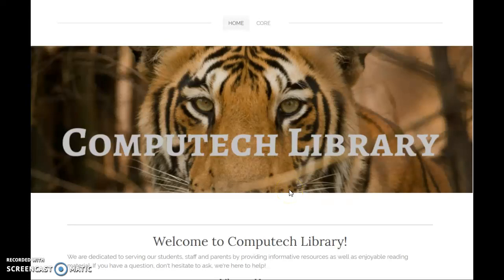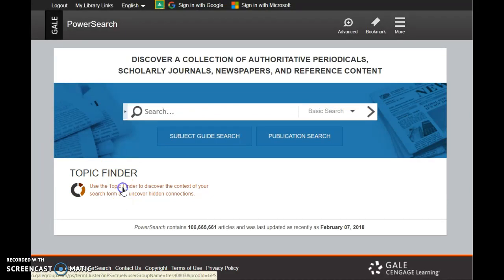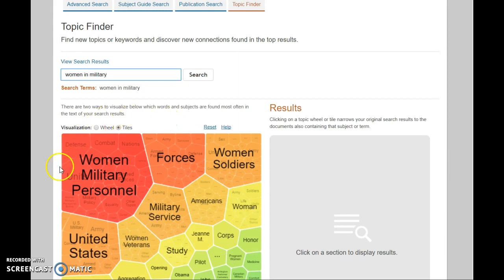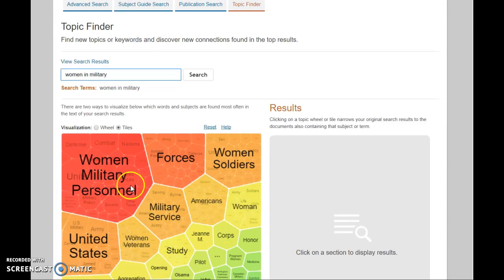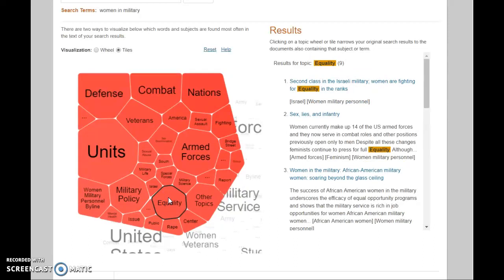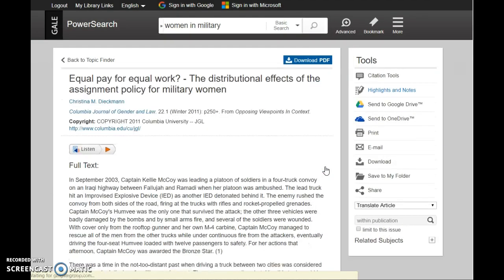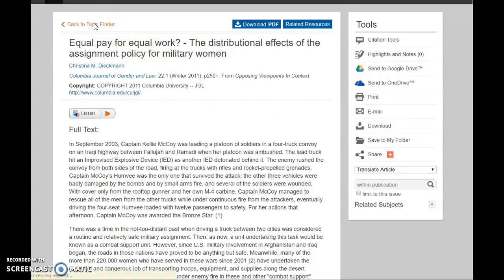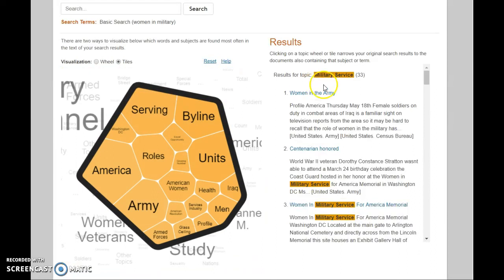TopicFinder in GALE PowerSearch